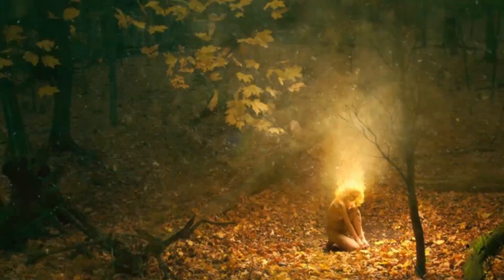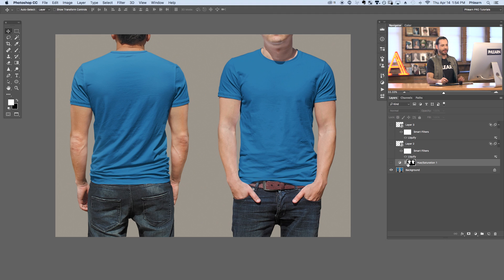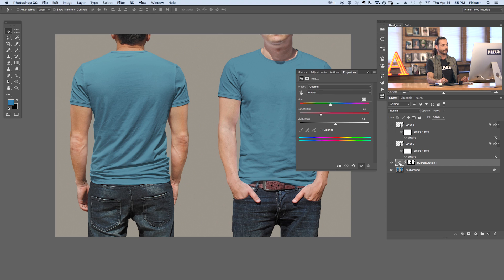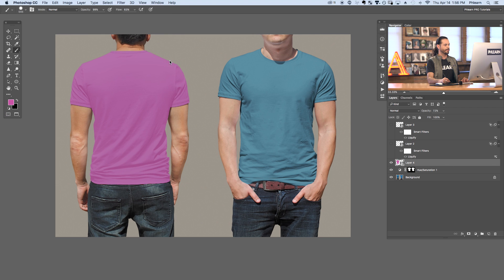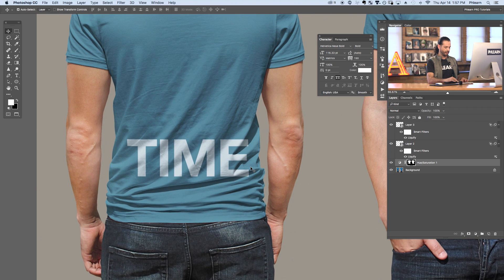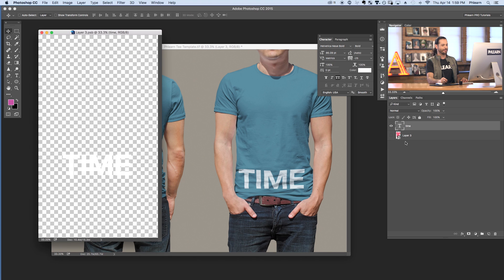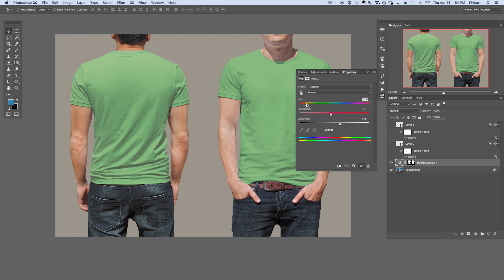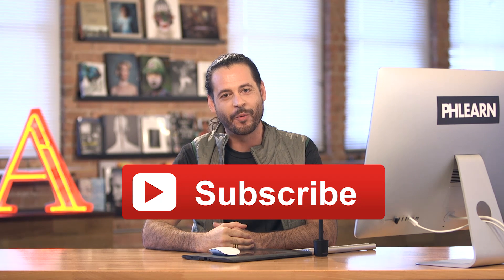Phlearn Tee Shirt Design Template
Tee Shirt Design Template
Learn how to use our free tee shirt design template in this episode, then create mock-ups of your own shirt designs!

How to Use the Tee Shirt Design Template
Our template will allow you to change the shirt color and design quickly. To change the shirt color, double click on the 'Hue/Saturation' adjustment layer and change the hue, saturation, and brightness.

To change the design on the shirt, double click on one of the smart object layers. This will open a new document with two layers in it. The bottom layer contains an image of a shirt. Use this layer to line up your design. The top layer is an example of a shirt design, in this case, the PHLEARN logo.

To change the design, remove the PHLEARN logo and replace it with your design. Line it up with the pink shirt on the lower layer. Then make the pink shirt invisible, save the document, and it will automatically update on the original template, wrinkles and shadows included!